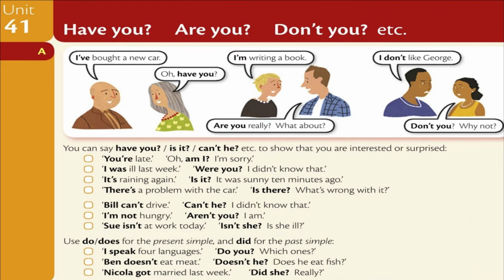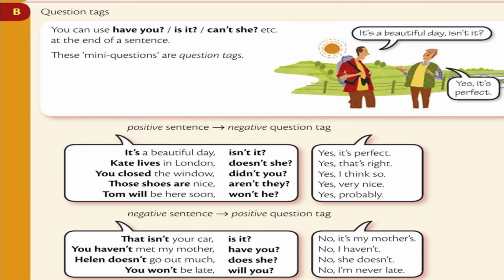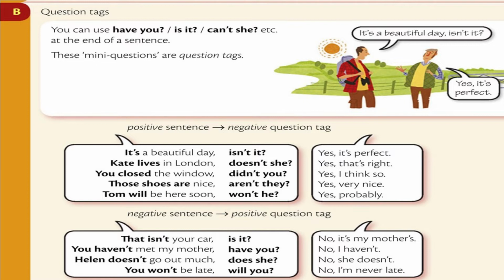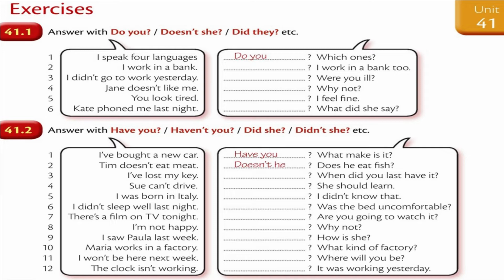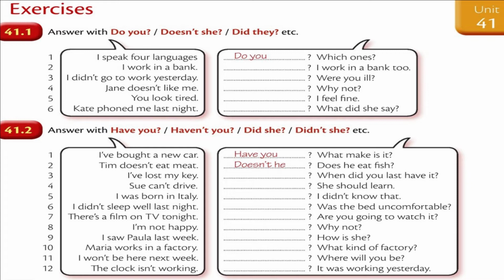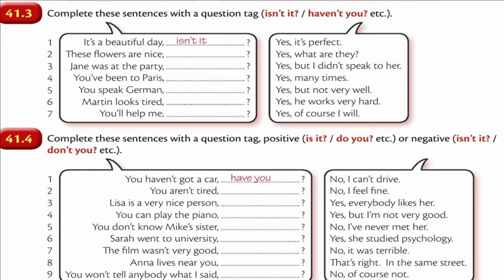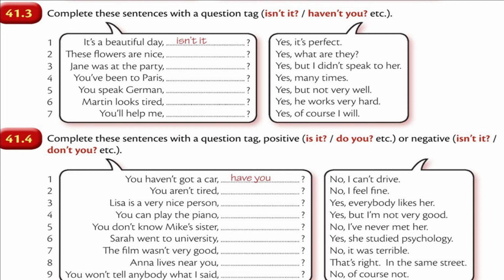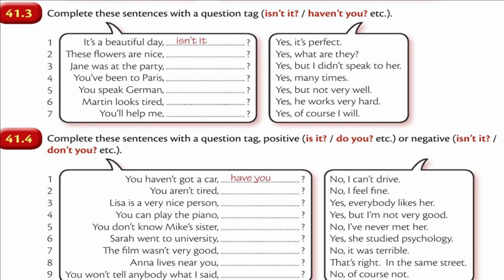UNIT-41: Short Answers “Have you? / Are you? / Don’t you?” Improve your English by Learning Grammar.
As we know, English has been the most popular language in the world and English Grammar is very much required to speak and write correct English So, As a reference, we are taking one of the best books 'ESSENTIAL GRAMMAR IN USE' Published by 'Cambridge University Press' U.K. This book is designed for children and elementary students of English to enable them to understand the basic Grammar topics. Today I am going to start Unit No. 41 and teach you how to use “Have you? / Are you? / Don’t you?” in our day-to-day life e.g.“Ram lives in Delhi, doesn’t he?” So, you should listen and watch this video carefully. OK well, let’s get started now…….